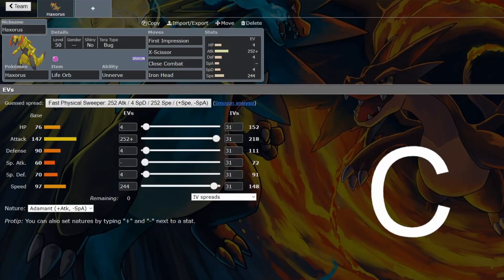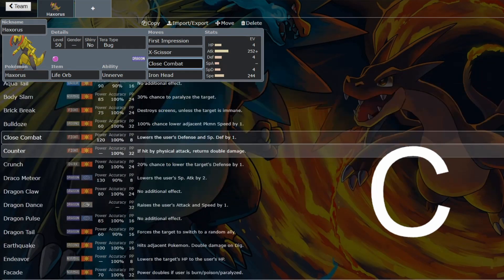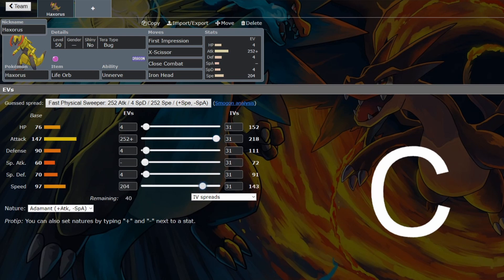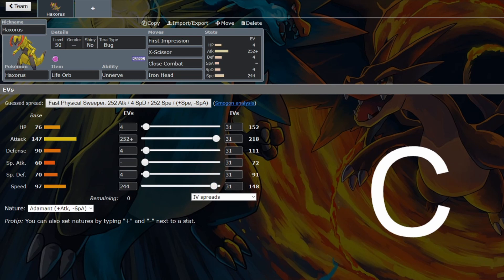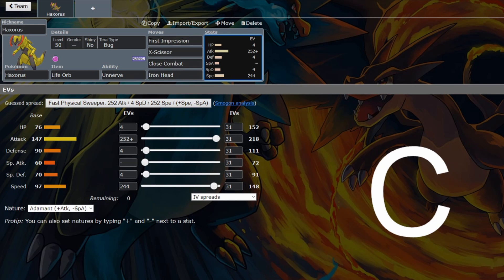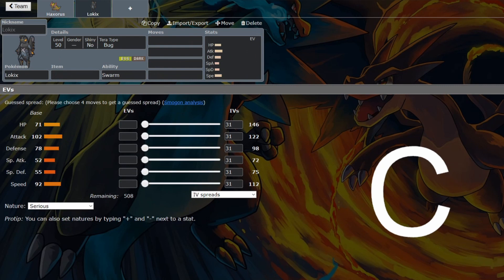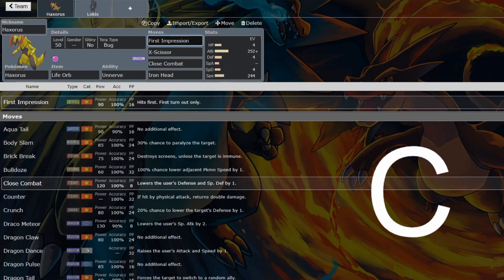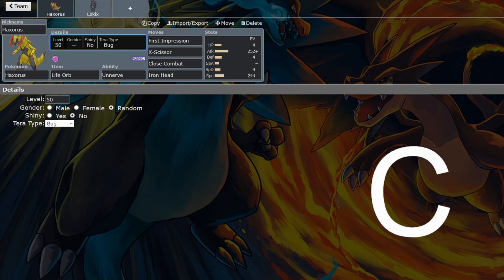Haxorus - Early VGC Guide by 3x Regional Champion